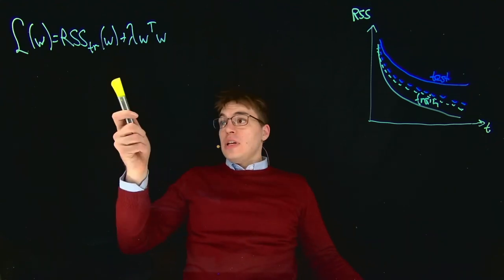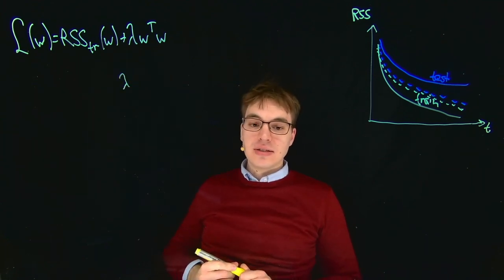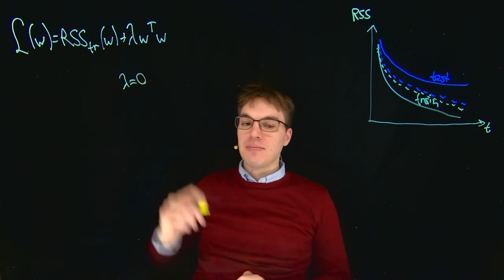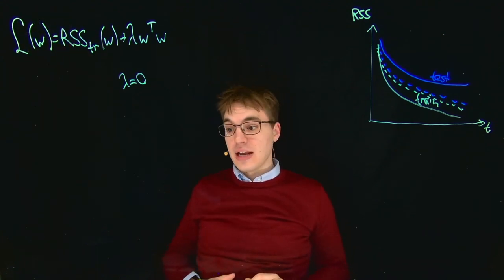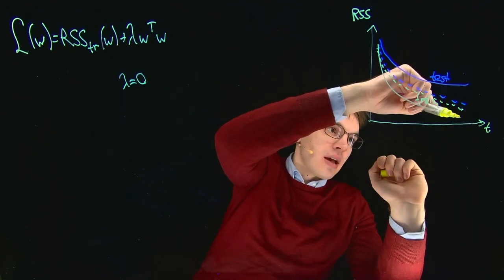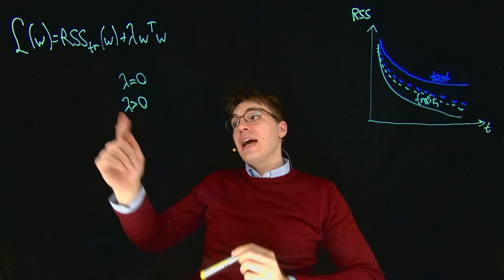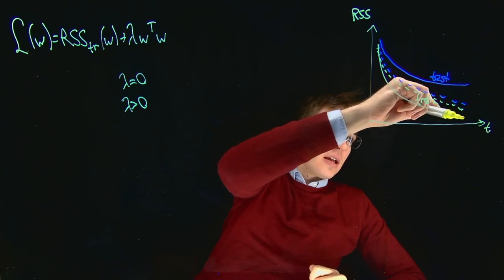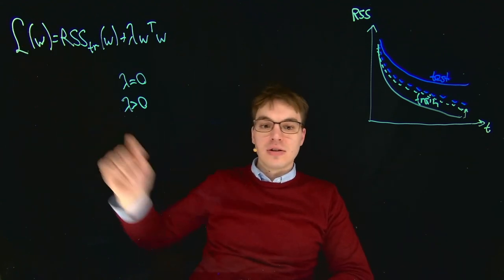Foundations of Machine Learning Lab » Linear Models » Math Exercise 3a